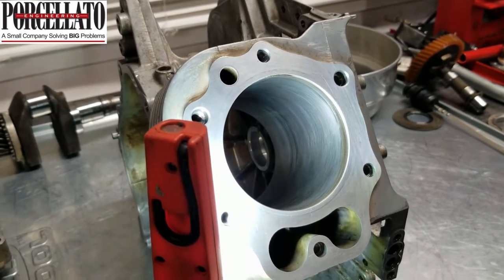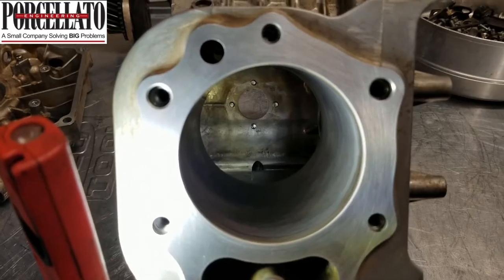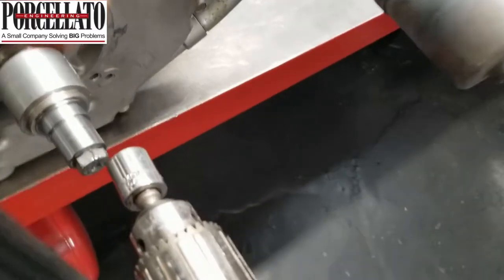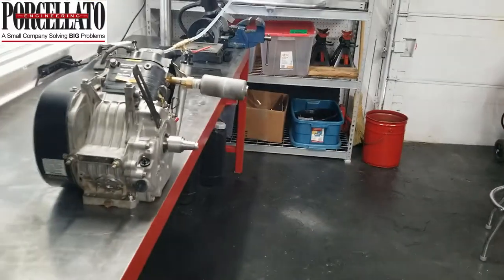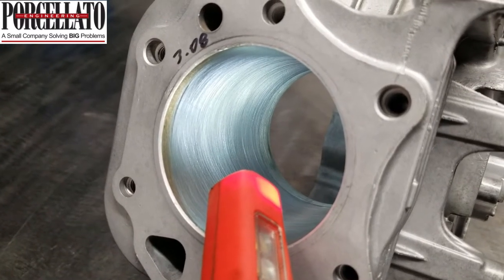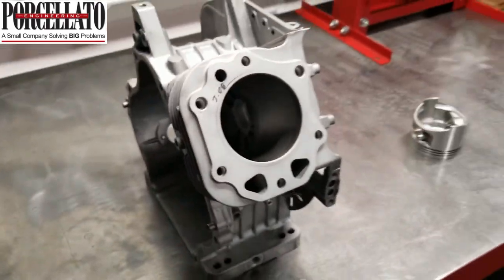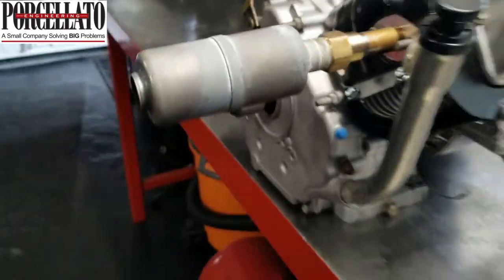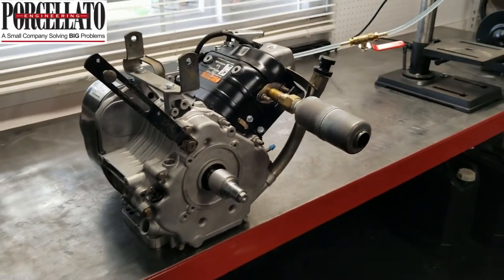Club Car FE290 / FE350 Wear Limits - Follow Up